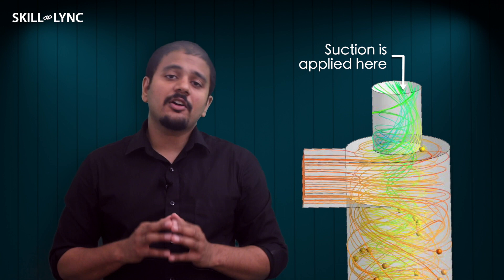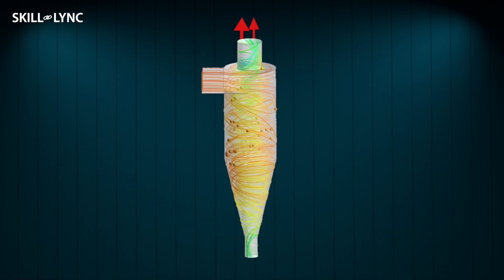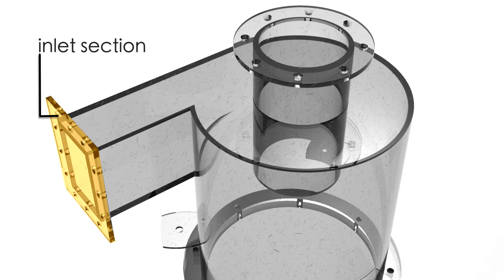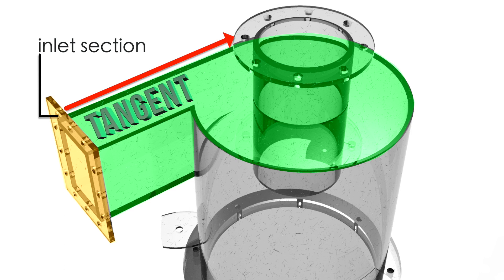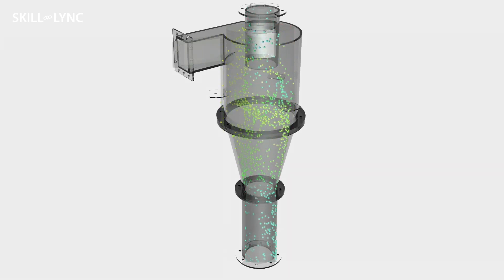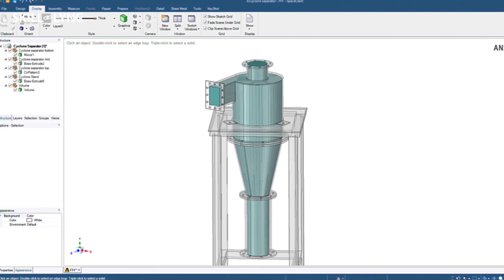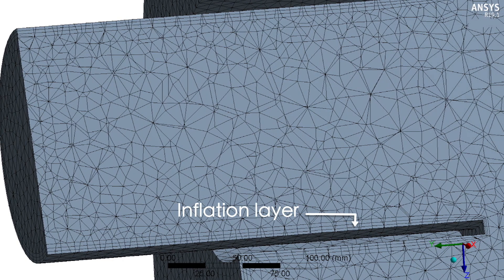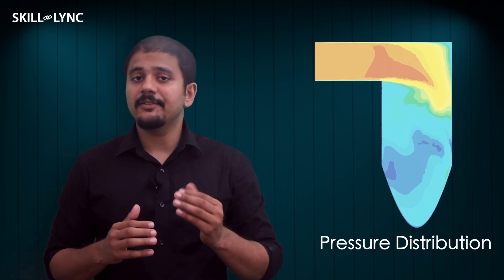How to Remove Dust From Air | Cyclone Separator | Skill-Lync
In this video, we have explored how a cyclone separator works. The instructor has carefully explained the principle behind the Cyclone Separator and how it helps in separation of air and dust.

The simulations in this video are done using ANSYS Fluent.

1. Learn industry oriented technical skills from an industry expert.
2. Work on 4 Industry oriented projects & 8 challenges. Create a strong profile for you to get recruited. Here is an example profile of one of our students
3. Attend 4 live video conferencing support sessions every week.
4. Private group access. Interact with industry experts and Skill-lync support team 24/7, get your doubts clarified
5. Master Course students get to work with a career mentor to provide better job opportunities.
6. We are top rated Mechanical Engineering Online Course Providers - 4.9/5 over 180 reviews

1. Master Course in Computational Fluid Dynamics
2. Master Course in Design Engineering

1. Introduction to Computational Fluid Dynamics - CFD
2. Advanced CFD using ANSYS Fluent
3. Advanced IC Engine course using Converge CFD
4. Advanced HVAC system CFD analysis course using Converge CFD
5. Advanced Turbomachinery simulation course using Converge CFD
6. Computational Combustion using Python & Cantera
7. Advanced CFD Meshing using ANSA
8. Intro to Finite Volume Methods using C++
9. Advanced Aerodynamics course using Converge CFD.

1. Advanced Structural Analysis using ANSYS WorkBench
2. Crash Worthiness Analysis using HyperWorks & Radioss
3. LS Dyna for Structural Mechanics FEA

1. Vehicle Dynamics using Matlab
2. Suspension design using MSC Adams
3. Vehicle Dynamics for FSAE & BAJA cars
4. Multi Body Dynamics for Automotive Applications

1. Ultimate SolidWorks course - Learn Solid Modeling & Surface Modeling in SolidWorks
2. Introduction to Sheet Metal Designing
3. Automotive Sheet Metal Design for BIW Components using Catia or NX CAD
4. Geometric Dimensioning & Tolerancing - ASME Y14.5M 2009 standards

***Numerical Simulation:***

1. MATLAB, Python & SolidWorks